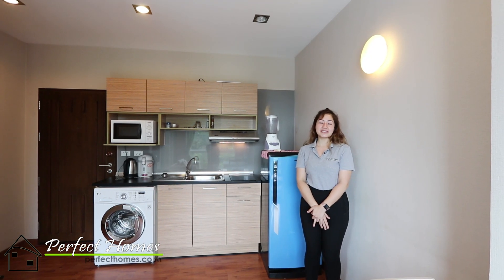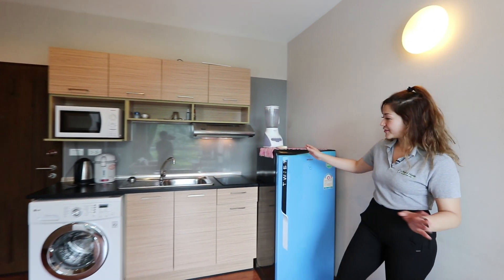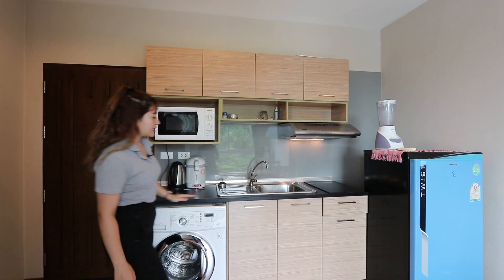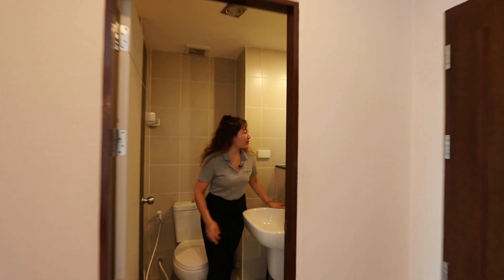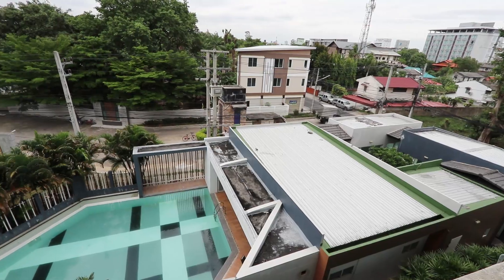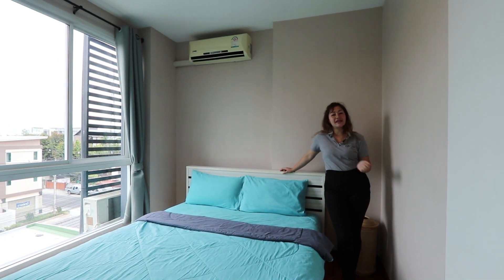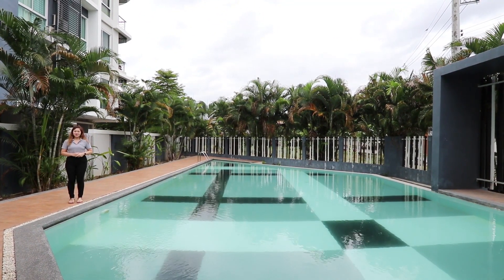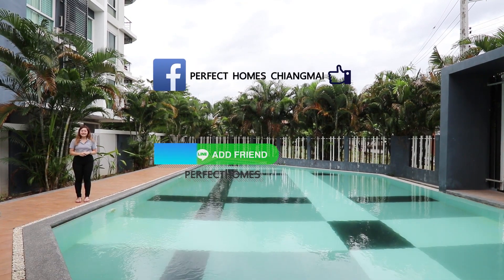Great Investment Condo- OnePlus Chiang Mai *Only 48,524 USD! Presented by Luna!*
This unit is easy to rent is a great choice for those looking for an investment property.

A fully furnished one bedroom condo located at One Plus – Jed Yod Condominium, close to Jed Yod Temple, just a few minutes away from Nimmanhimin Road! 1,499,000 Baht!

The One Plus – Jed Yod Condominium is only minutes from not only the very trendy Nimmanhaemin Road neighbourhood but also The Maya, The Harbour, Huay Kaew Road and University areas.

Amenities include:

Fully furnished
TV
Microwave
Washing machine
Air Conditioning
Wi-fi Internet
The One Plus – Jed Yod Condominium facilities include a very nice pool, gym, smart entrance lobby and security.

PERFECT HOMES

**Top 5 things to consider when looking to purchase a house here in Chiang Mai or anywhere in Thailand for that matter.

Prices are fixed in Thai Baht and can be subject to change without any prior notice. USD Prices are for title purposes only.

The information we provide about all of the properties we list on our websites or offer for rent or for sale is invariably provided by the owner of the property or other source deemed to be reliable and is believed to be correct.

We make no representations or warranties of any kind, express or implied, about the completeness, accuracy, reliability, suitability or availability with respect to the information we provide on behalf of such owners. Any reliance you place on such information is therefore strictly at your own risk.

In no event will we be liable for any loss or damage including, without limitation, indirect or consequential loss or damage, or any loss or damage whatsoever arising out of, or in connection with, the use of this information whether it be provided in writing or transmitted via email, social media or phone apps.